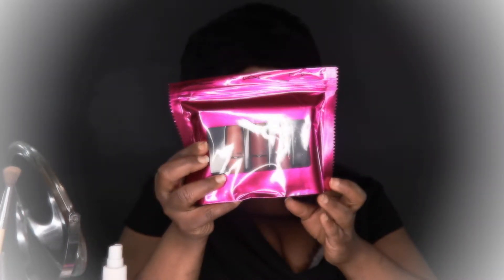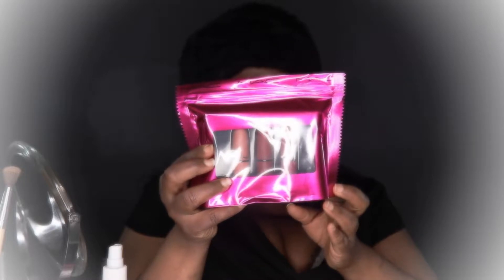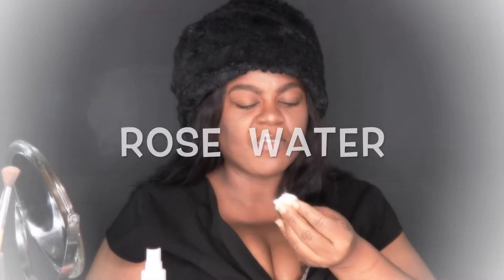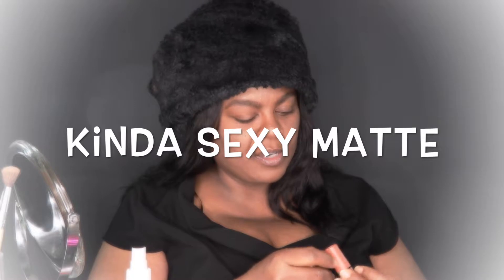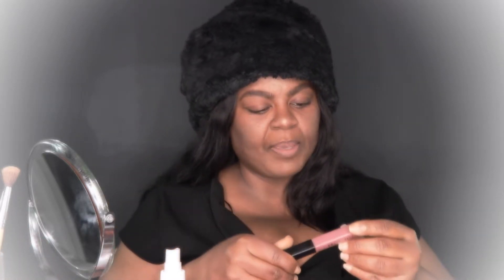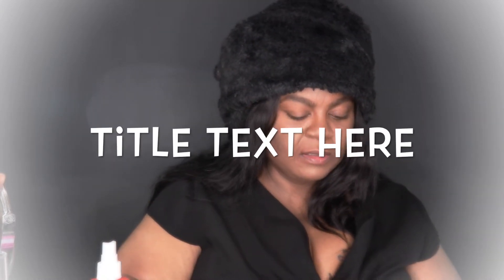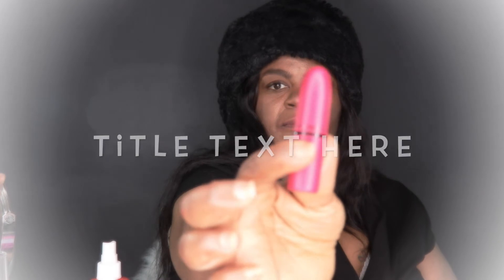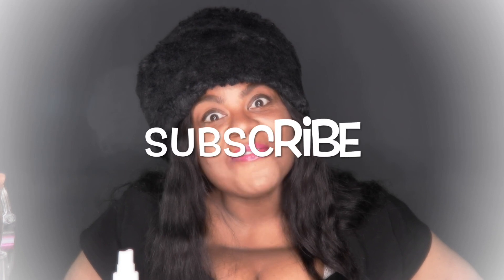Review Mac Shiny Pretty Things Lip Trio Kit | How to Apply Lipstick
Join me as I look for a new 2019 lipstick color.